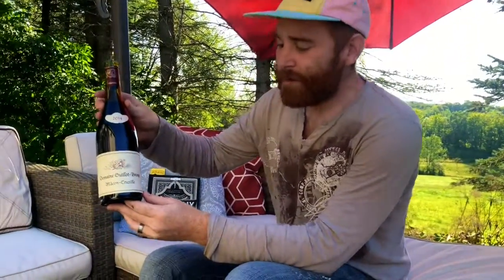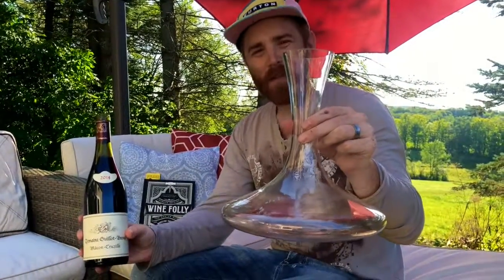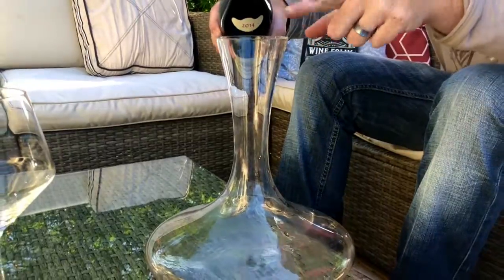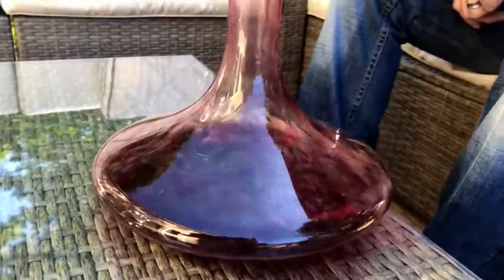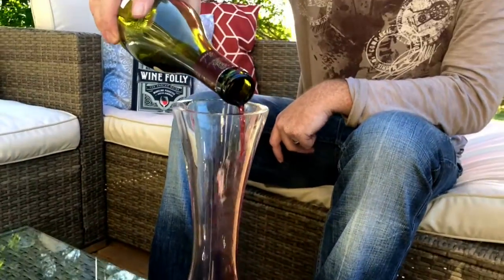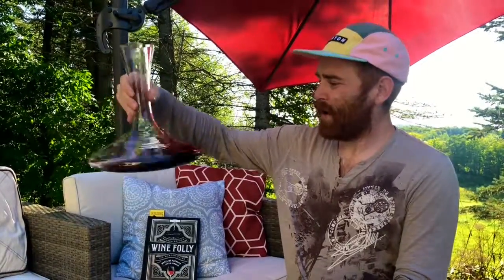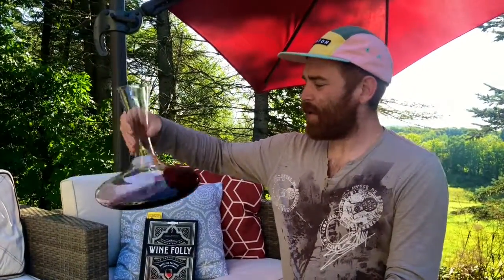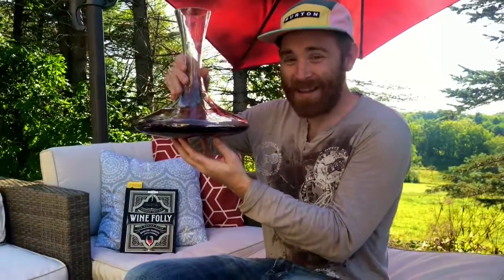Mâcon Cruzille Bourgogne Red Wine Review Pt. 1: Decanting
What is decanting? Do I need to decant my wine, and why? In Pt. 1 of this wine review, the Ginger Vintner first talks about decanting -- using a Mâcon Cruzille Bourgogne as an example.